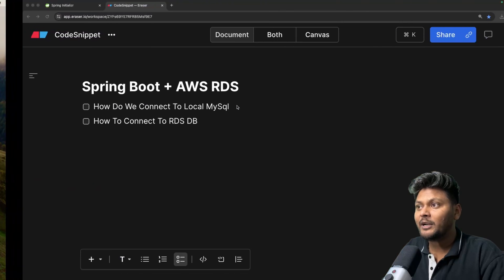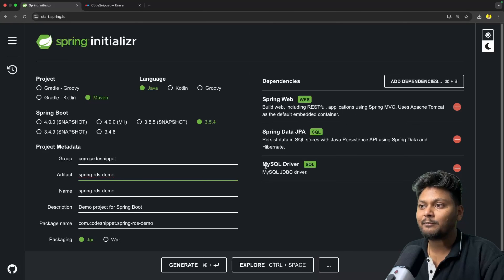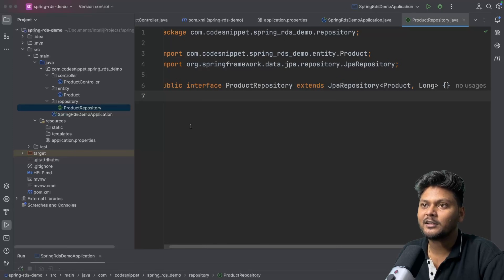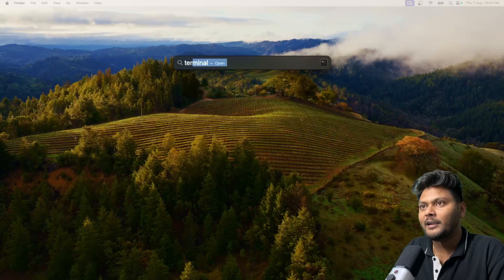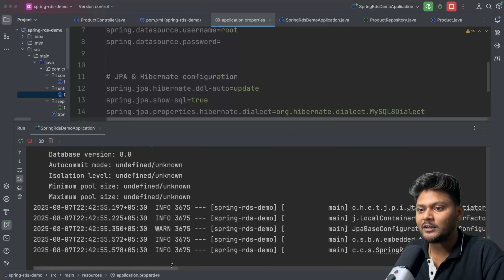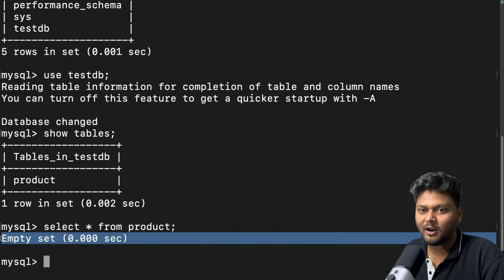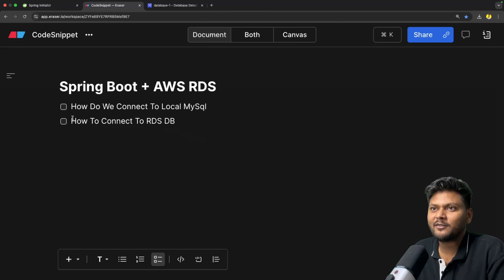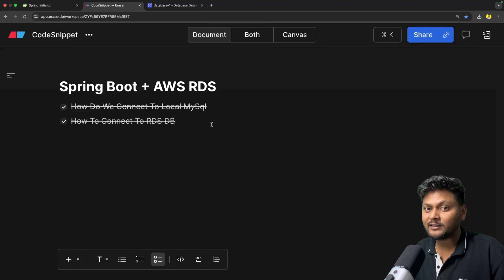✅ Master AWS RDS MySQL With Spring Boot 🚀 | Connect Your App to the Cloud DB in Minutes!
Want to connect your Spring Boot application to an AWS RDS MySQL instance?
This step-by-step tutorial will show you exactly how to do it — from AWS RDS setup to JDBC configuration in your Spring Boot app.

✅ Create & configure MySQL DB in AWS RDS
✅ Update Spring Boot application.properties
✅ Add JDBC driver & test connection

Chapters:
0:00 - Introduction & Agenda
0:52 - Local MySql Connection
1:38 - Create Spring Boot Project & Overview
3:00 - Local MySQL Connection Config
5:00 - Local Test
7:30 - MySQL As Service
8:50 - Create AWS RDS Instance
10:30 - Connect To RDS From Terminal
12:00 - Spring Boot Config For RDS DB
14:00 - Test With RDS
16:40 - Outro

Perfect for Java backend developers looking to move to the cloud! ☁️